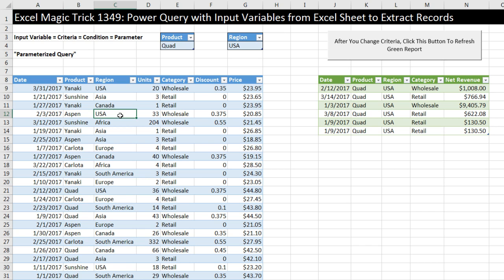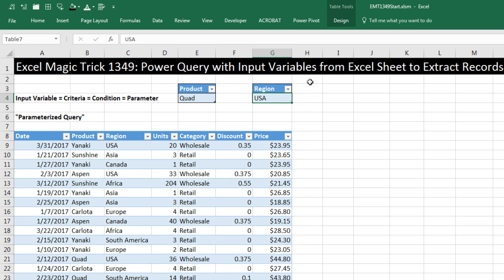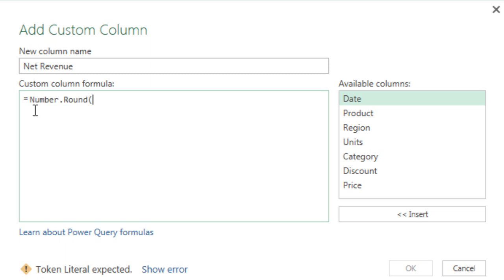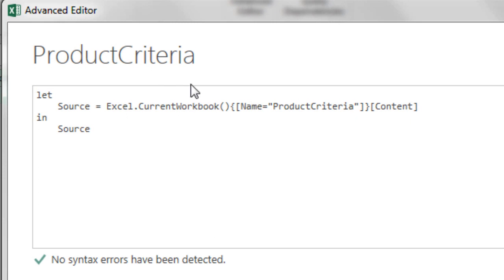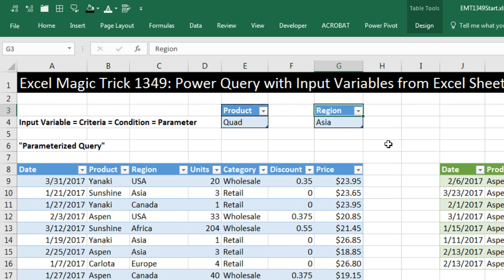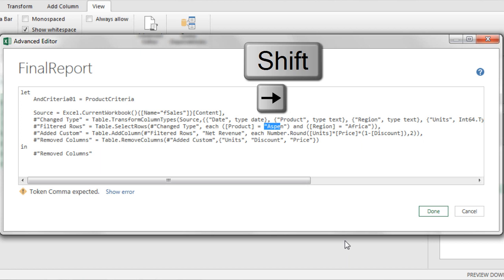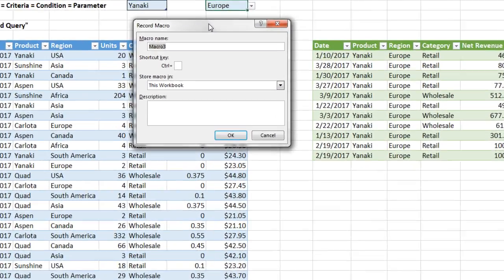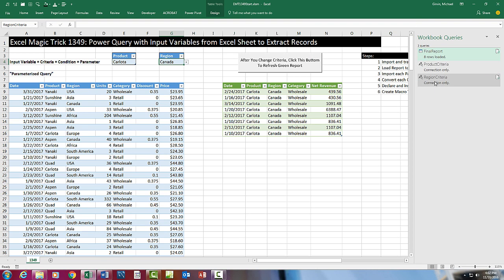Excel Magic Trick 1349: Power Query with Input Variables from Excel Sheet to Extract Records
See how to use Power Query (Get & Transform) with Input Variables from Excel Sheet to Extract Records and create a Revenue Report. Here are the steps:
1. (00:15) Introduction including Preview of Finished Solution and Preview of steps necessary to accomplish this goal.
2. (02:00) Import and transform Data Set, including removing Columns, Filter For Records and adding an extra Column to calculate Net Revenue using the Number.Round Power Query Function.
3. (06:38) Load Report to Sheet
4. (07:09) Import each Parameter/Criteria Table.
5. (07:36) Convert each Criteria Table to a single Text Item using the Record.Field Power Query Function.
6. (11:38) Declare and Insert Variables into M Code for Report
7. (14:10) Test Reporting System
8. (14:30) Create Recorded Macro To Refresh All and assign it to a Form button
9. (16:40) Test Macro and Reporting System
10. (17:25) Summary